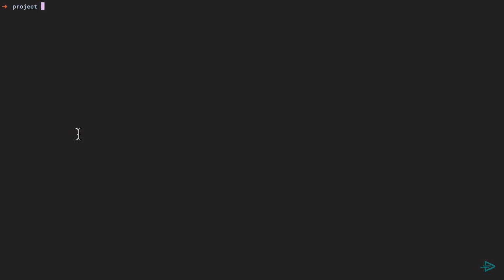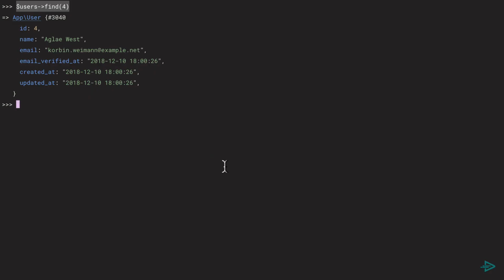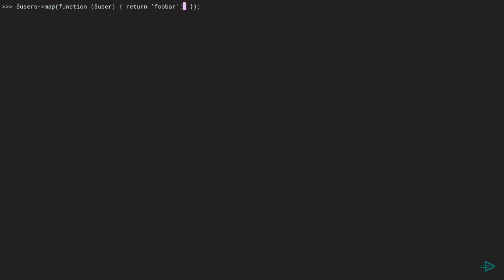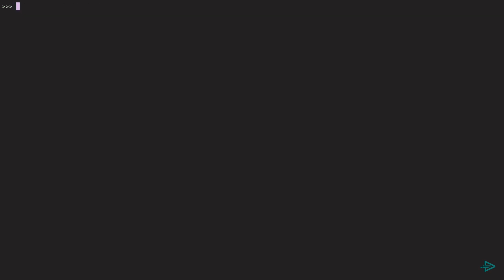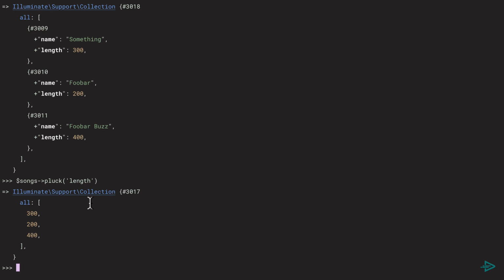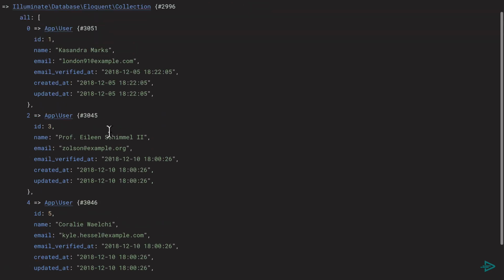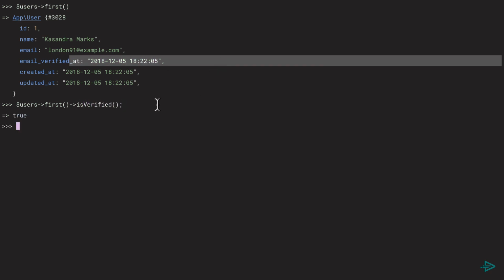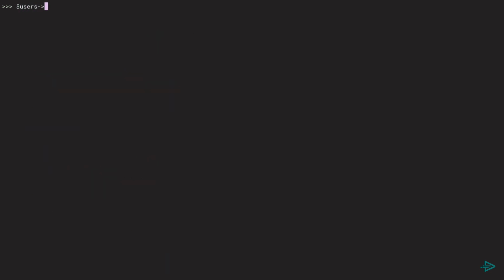Laracasts Laravel - 35 Collections Essentials